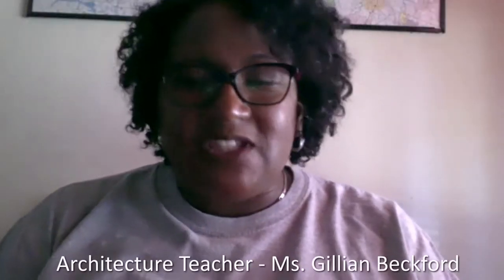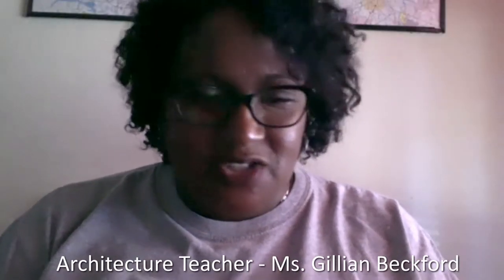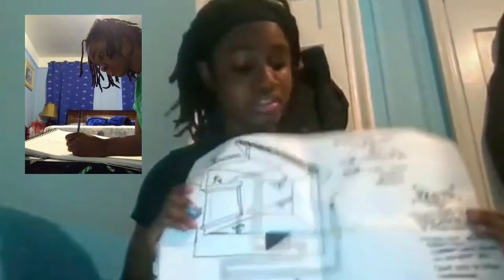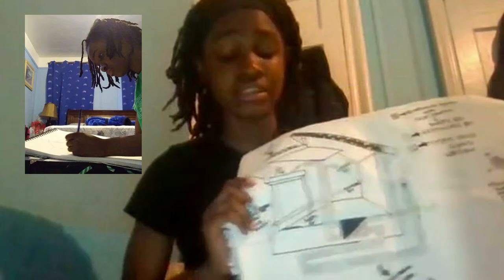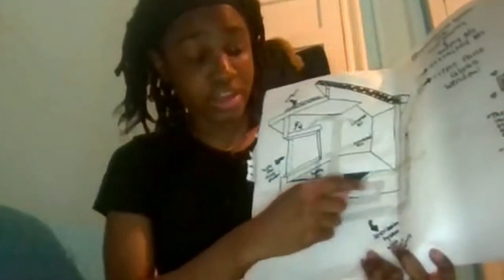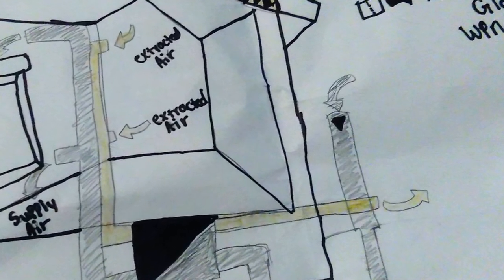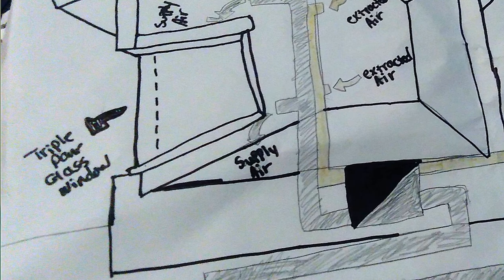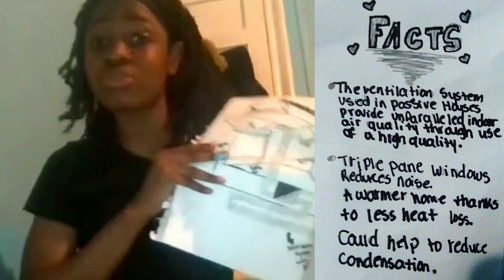Boys & Girls HS Collaboration I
We collaborated with the students of Boys & Girls HS to create unique interpretations of the principles of Passive House. This video features architecture teacher, Gilliam Beckford, Jahi and Mikelena (2021).